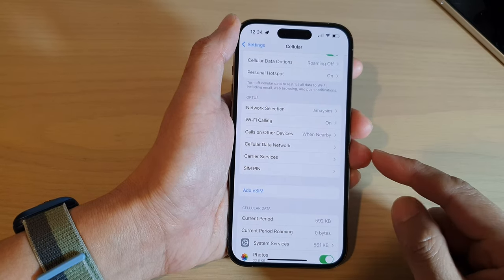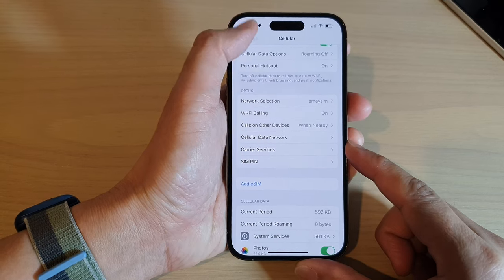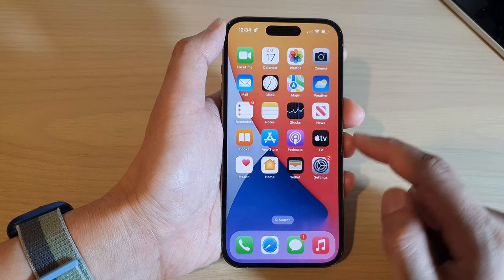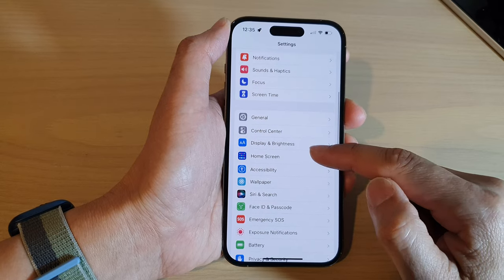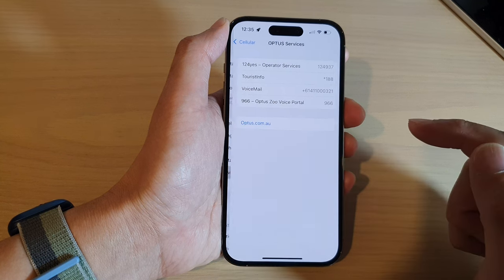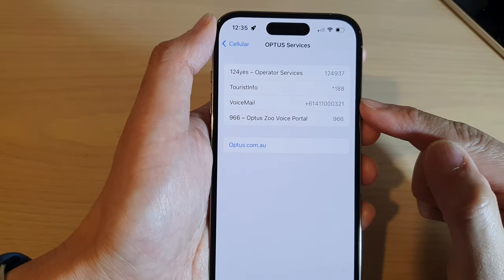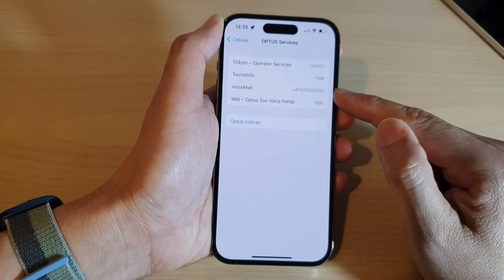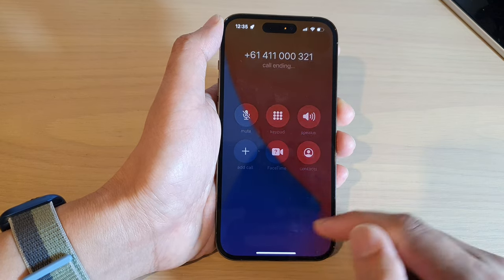iPhone 14's/14 Pro Max: How to Find Your Voicemail Number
Learn how you can find your voicemail number on the iPhone 14/iPhone 14 Pro Max/iPhone 14 Plus.